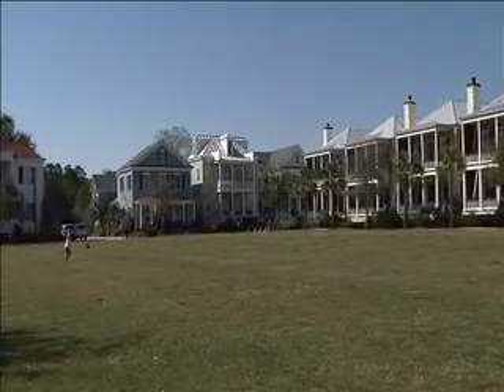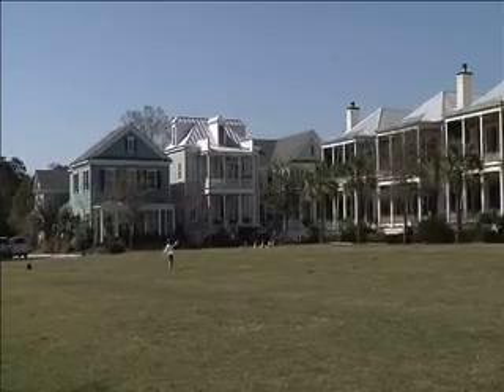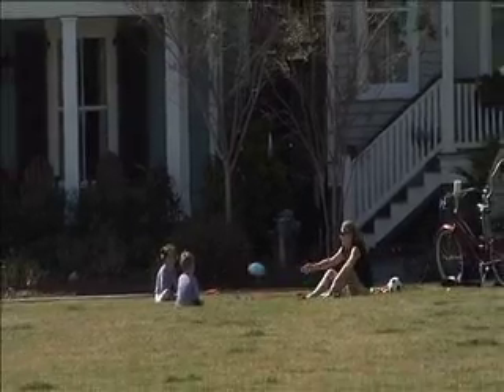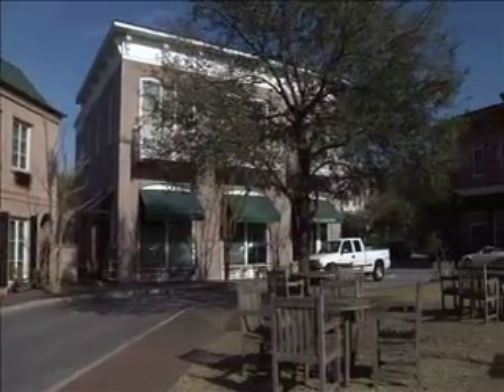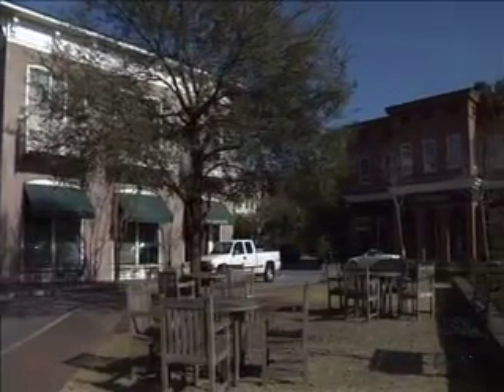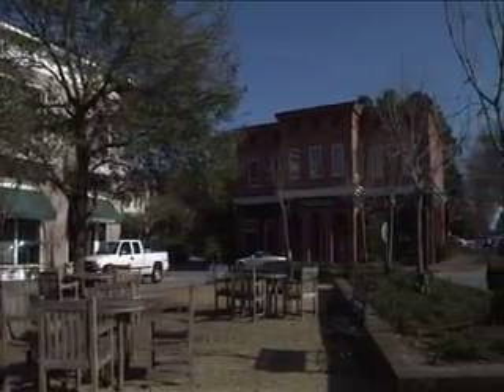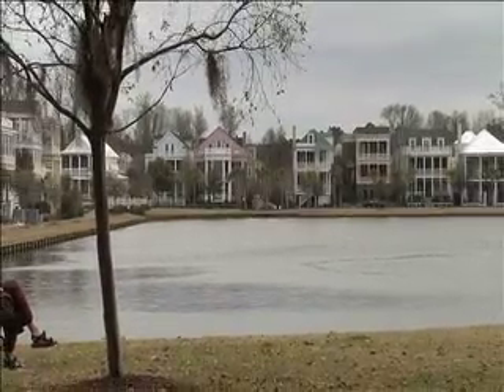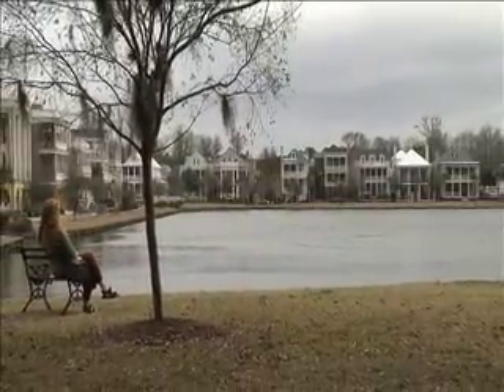Ion Real Estate - Mt. Pleasant, SC Homes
- View a video on I'on one of Mt. Pleasant, SC best neighborhoods. Find a home in I'on -Mt. Pleasant luxury real estate